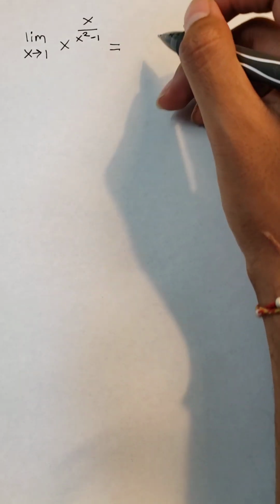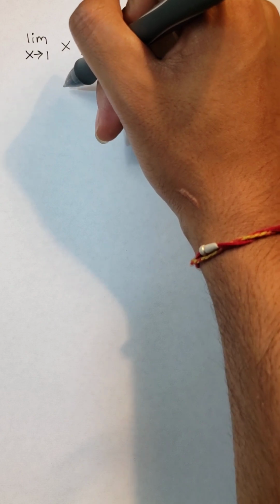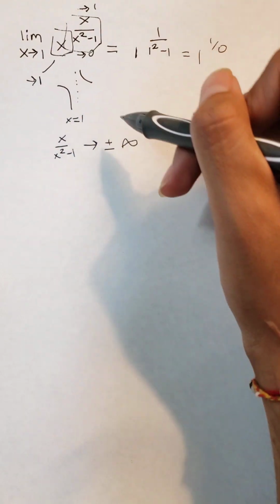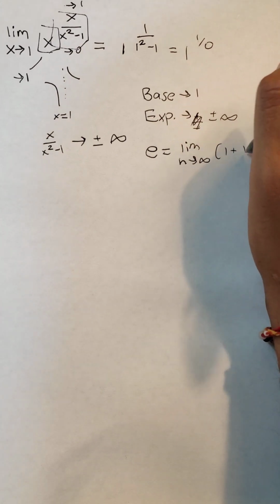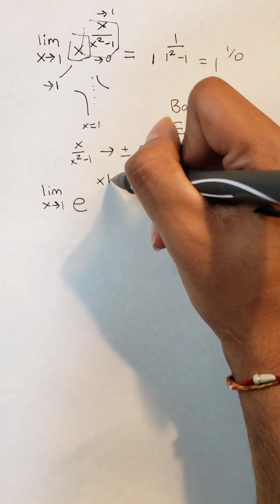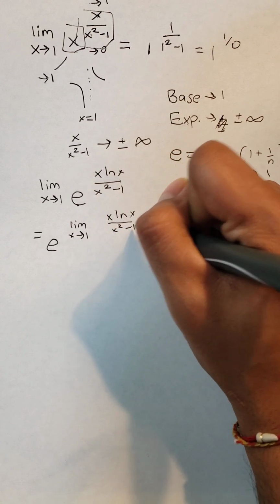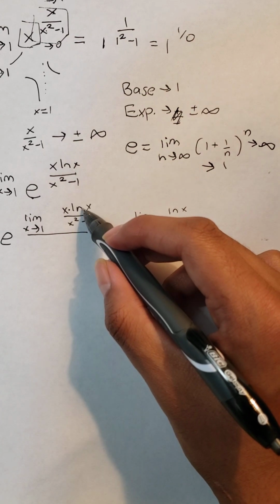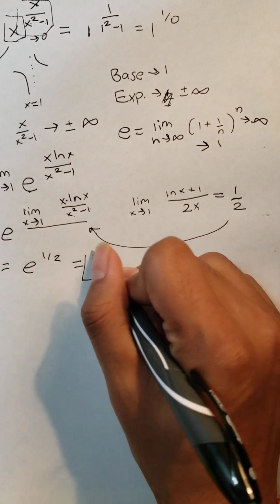An "Unconventional" L'Hopital Problem